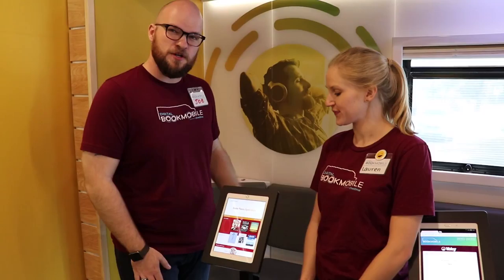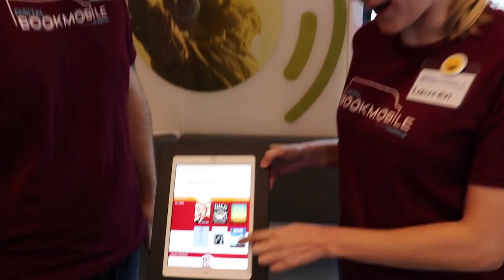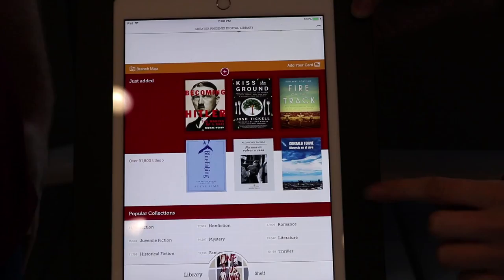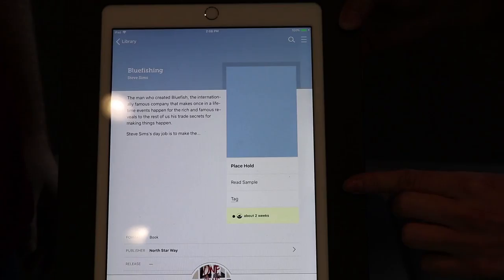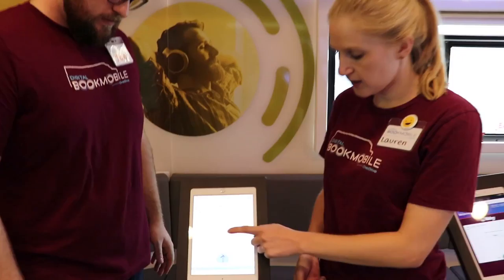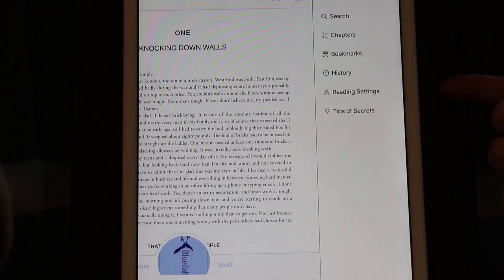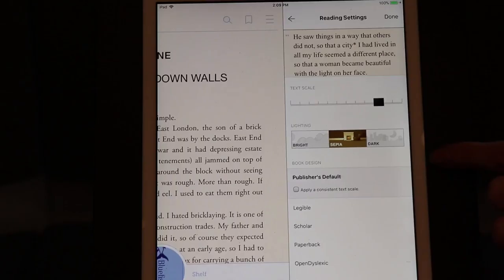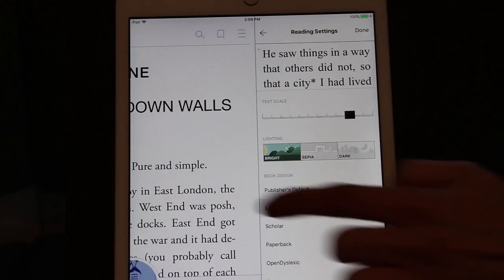Digital Bookmobile National Tour 2017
On November 16, the Digital Bookmobile National Tour made a stop at the Casa Grande Main Library! A high-tech update to the traditional bookmobile, visitors were able to learn how to borrow digital books, stop at the Gadget Gallery to explore a variety of devices, talk with eReading experts and so much more.